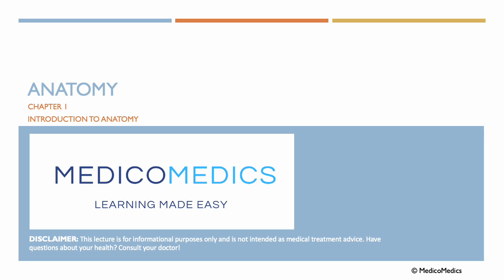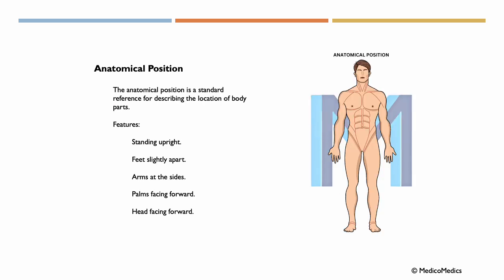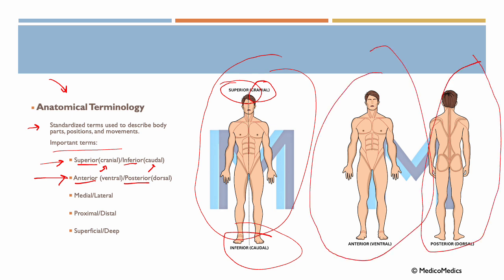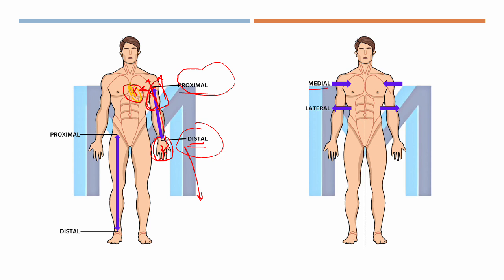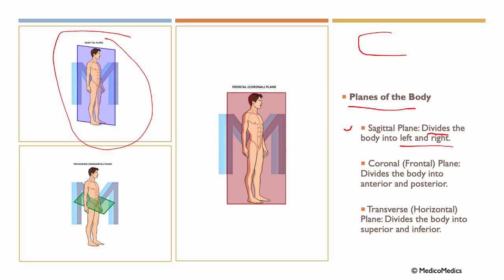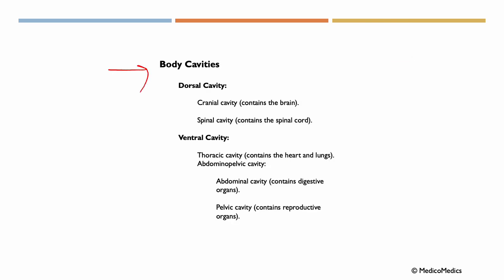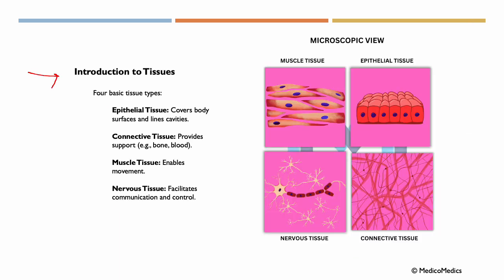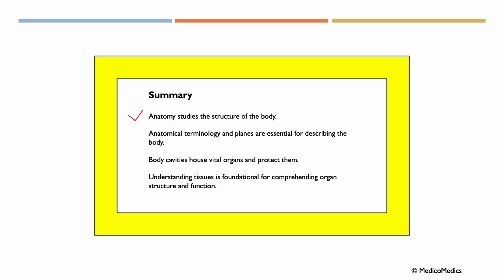Anatomy Chapter 1 | Intro to Anatomy, Body Planes, Terminology & Cavities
Welcome to Chapter 1 of the Anatomy series by MedicoMedics.

This foundational lecture introduces students to the structure of the human body, its standard terminology, planes, cavities, and basic tissue types. While the focus is anatomy, we also integrate physiological relevance throughout — connecting form with function to enhance clinical understanding from the very start.

🧠 What you’ll learn in this video:

 • What anatomy is and why it’s essential in medical practice
 • Types of anatomy: gross, microscopic, developmental, comparative
 • The anatomical position and why it’s used as a reference
 • Key anatomical terminology: superior/inferior, anterior/posterior, medial/lateral, proximal/distal
 • Body planes: sagittal, coronal, and transverse
 • Body cavities and the organs they contain
 • Introduction to the four basic tissue types: epithelial, connective, muscle, and nervous
 • Constant connection to physiology: why structures are built the way they are, and how they enable specific functions (e.g., protective cavities, tissue roles in homeostasis)

📘 This video is ideal for:

 • First-year medical, nursing, and allied health students
 • Learners reviewing anatomy with clinical and physiological context
 • Anyone starting their study of human structure and function